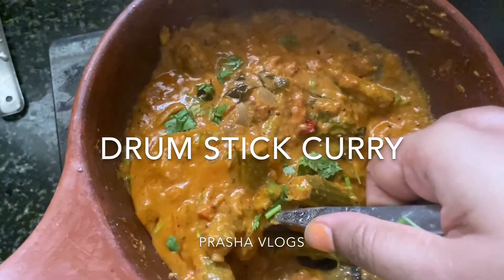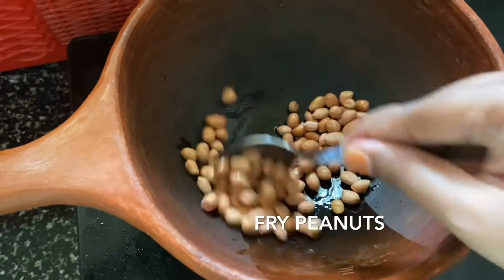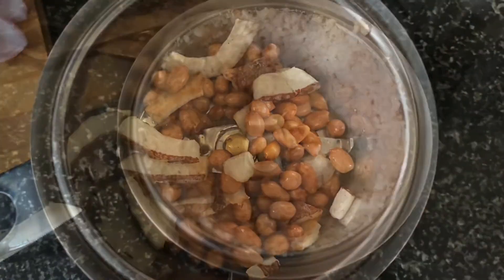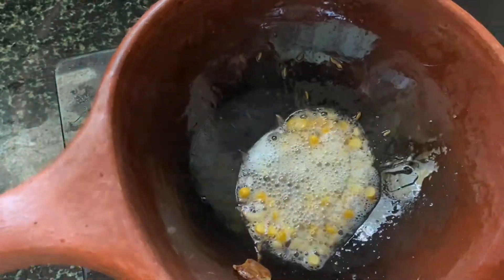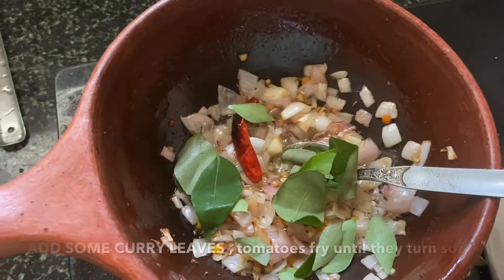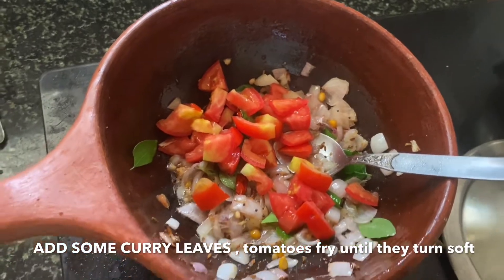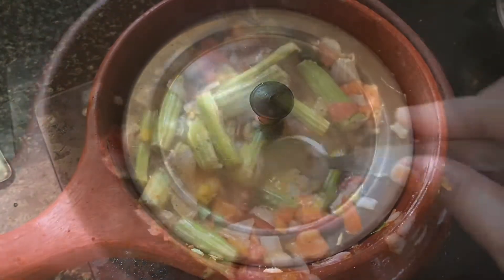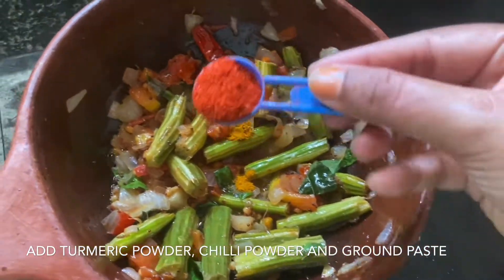Munakkaya masala curry in telugu | drumstick curry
Drumstick curry recipe:

First roast 2tbspn groundnuts , with coconut , 1 cinnamon stick and 2 cloves and grind into a paste

Now cut  2 drumsticks into pieces, chop 2 small onions, 2 small tomatoes. Heat oil In a pan and fry drumsticks until the raw smell goes away and keep it aside. Now heat oil again and add mustard seeds, cumin seeds, channa dal , urud dal and fry them.next add onions, ginger garlic paste , fried drumsticks, tomatoes and cover it and cook until the tomatoes are soft. Add turmeric powder, chilli powder, coriander powder and salt to taste.Add the ground paste with some water and boil until the drumsticks are cooked. Garnish with coriander leaves. Serve hot with rice and roti.😀😀